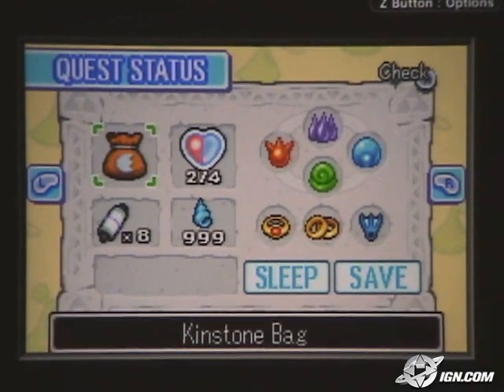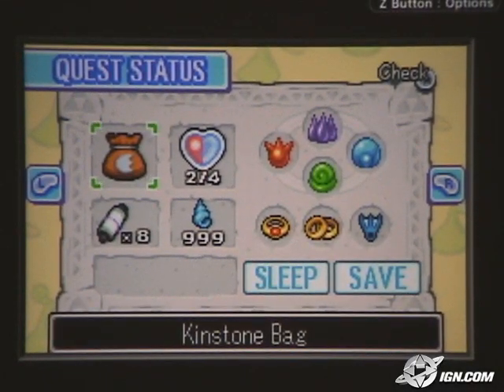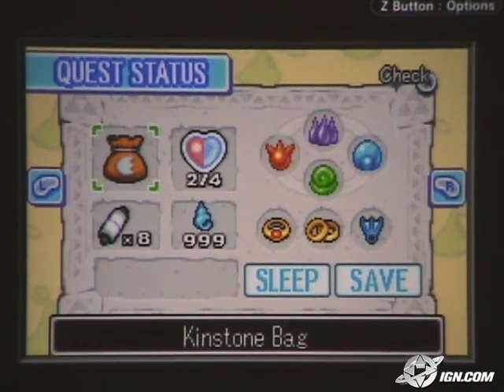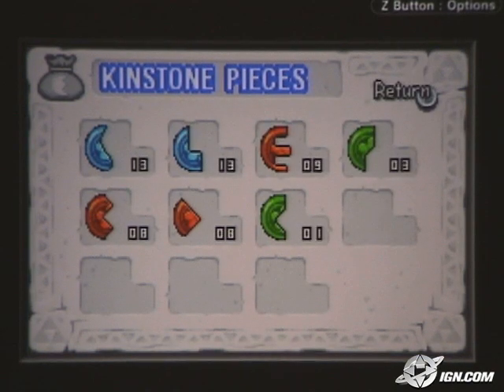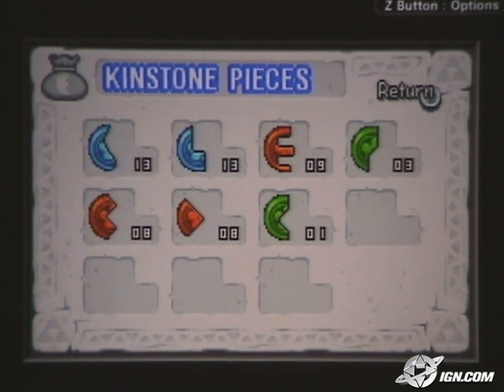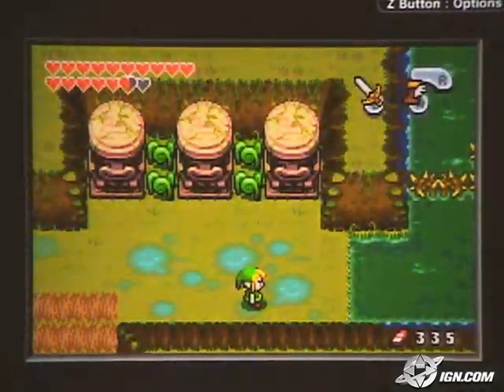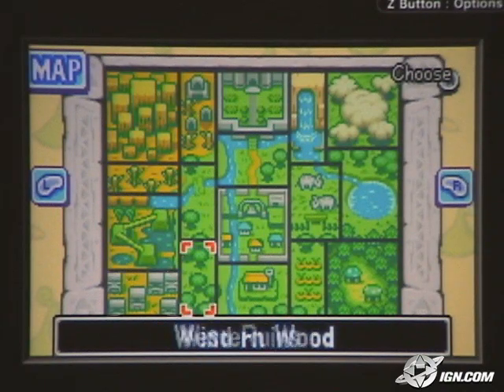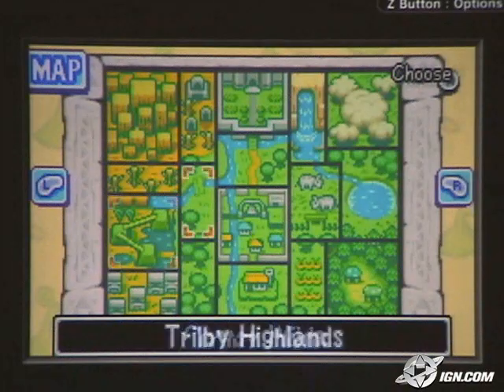The Legend of Zelda: The Minish Cap Game Boy